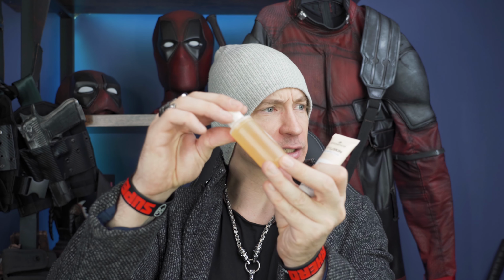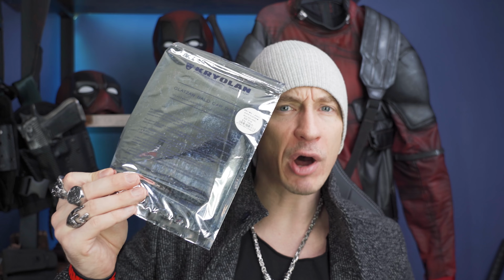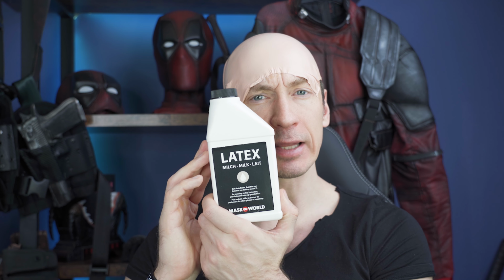Deadpool Make Up Tutorial for Halloween! Unmasked - The Avocado !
Deadpool Unmasked Make Up Tutorial Special FX! In this video, I show you, how to put on the avocado Deadpool unmasked special FX make up! :)